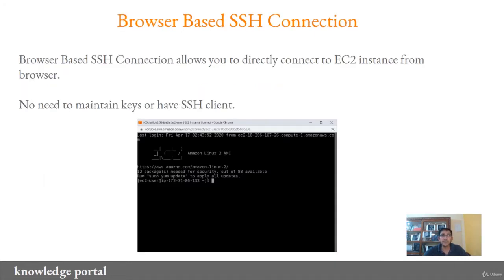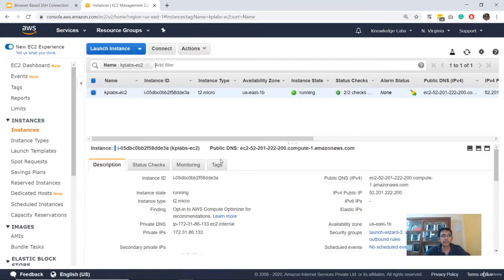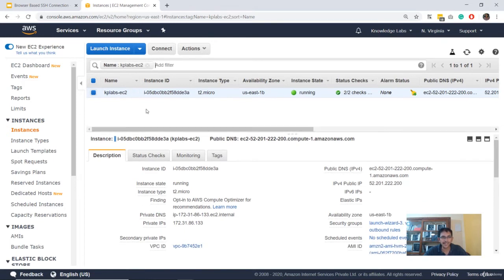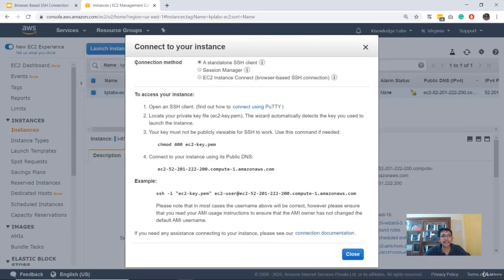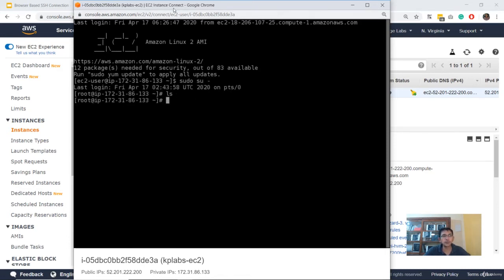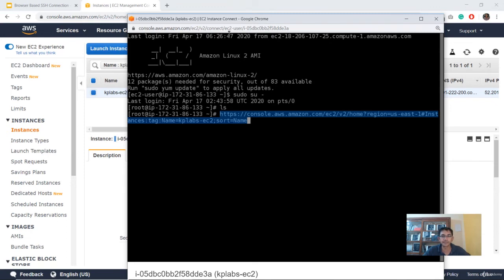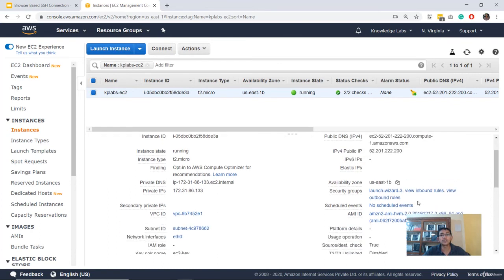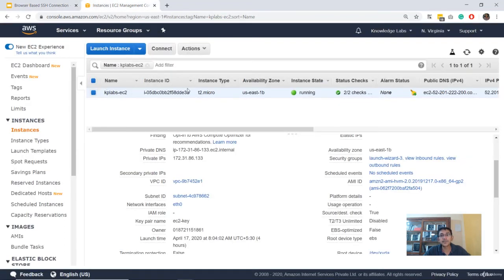AWS Cloud Practitioner Certification Course 7. Browser Based SSH Connection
7. Browser Based SSH Connection AWS Cloud Practitioner Certification Course